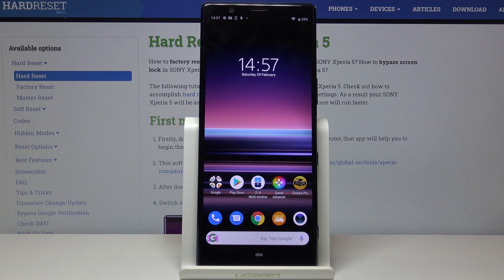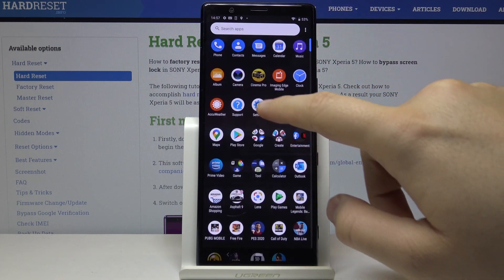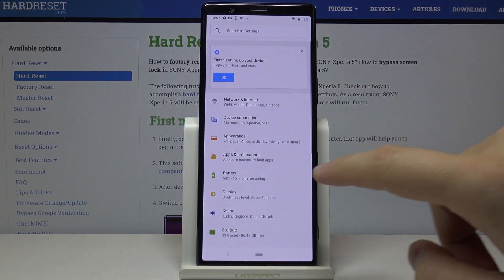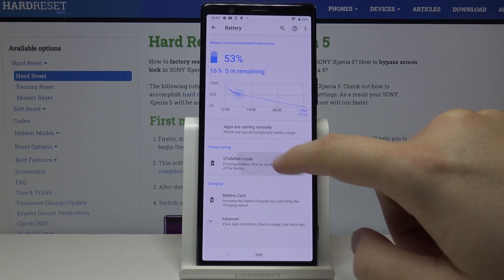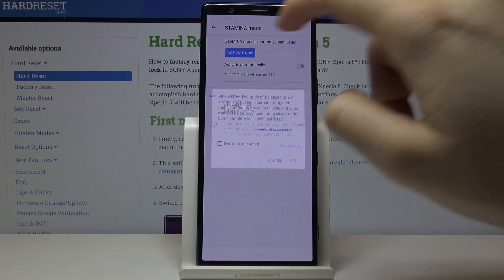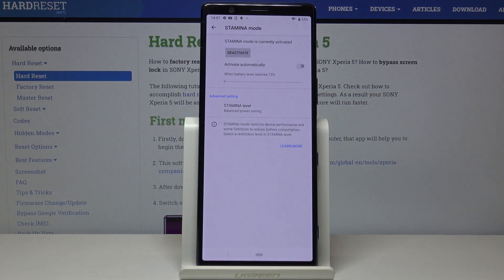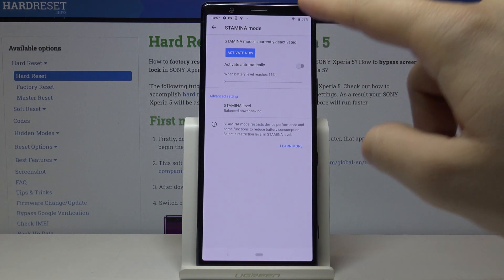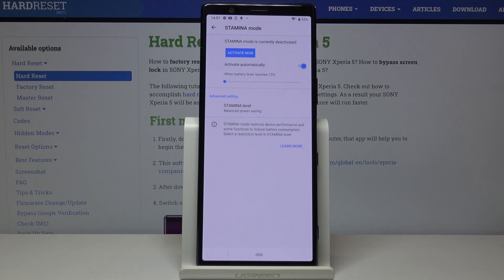How to Enable Power Saving mode in Sony Xperia 5 – Low Power Solution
Find out how to extend life of your Sony Xperia 5. Smoothly activate Low Power Solution in your bellowed smartphone. Don’t be surprised by low battery level. Whenever you need your smartphone for way longer that current battery lever indicates, activate Power Saver. Learn how to enable automatic Power Saving Mode and switch it on whenever you want.

How to save power in Sony Xperia 5? How to activate battery saver in Sony Xperia 5? How to enable Battery Saver Sony Xperia 5? How to enable Low Power Solution in Sony Xperia 5? How to use Power Saving Mode in Sony Xperia 5?